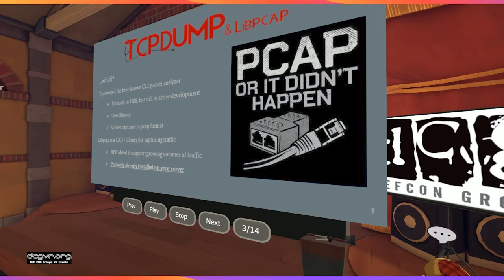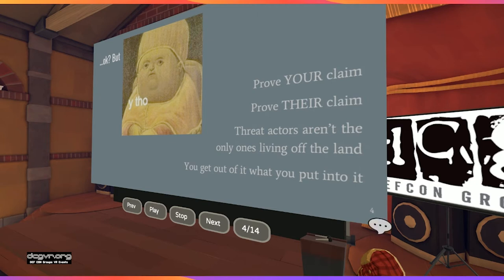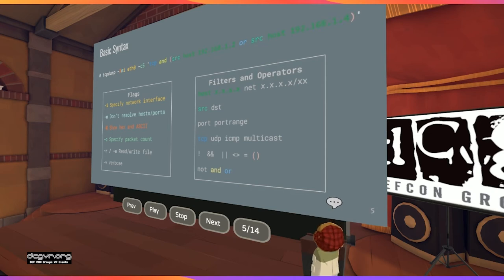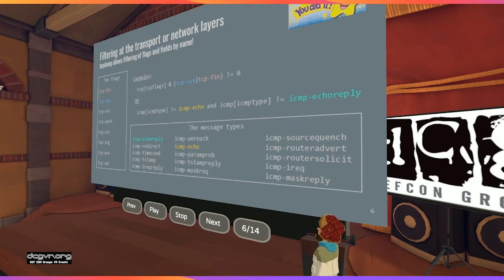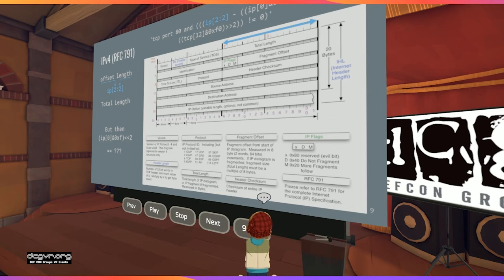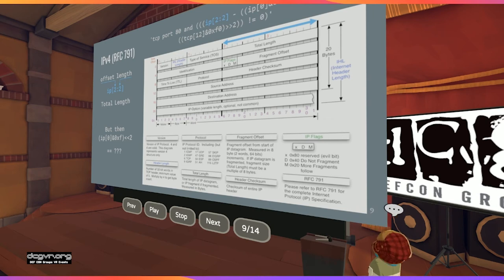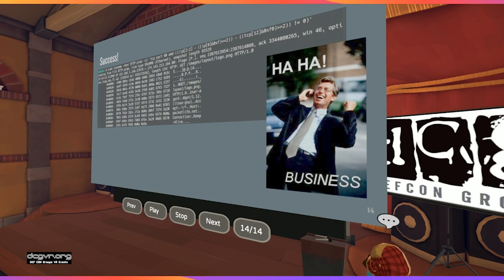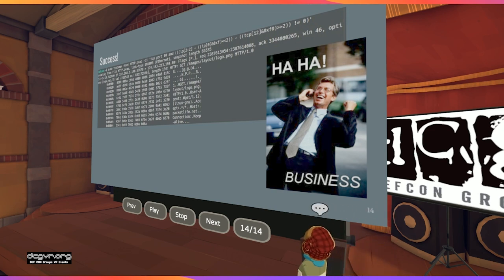DC30 DCGVR Talks - Advanced Packet Wrangling With TCPdump